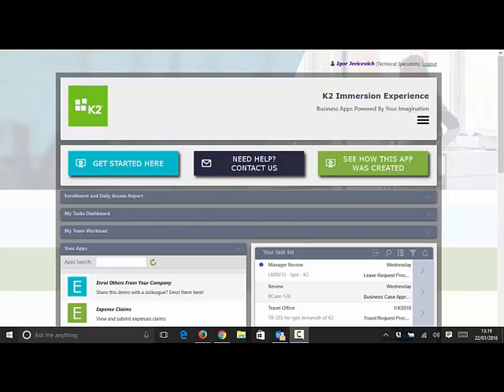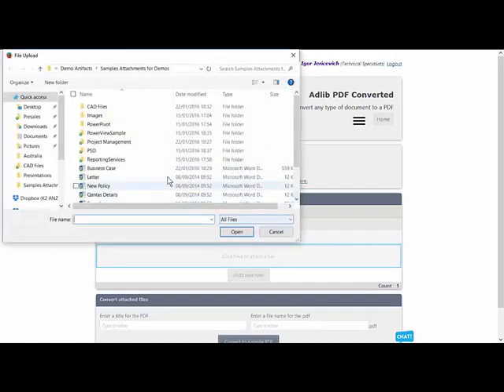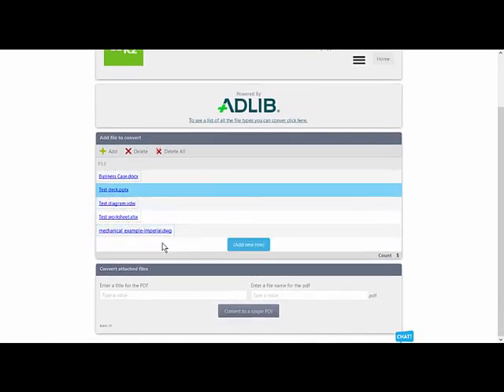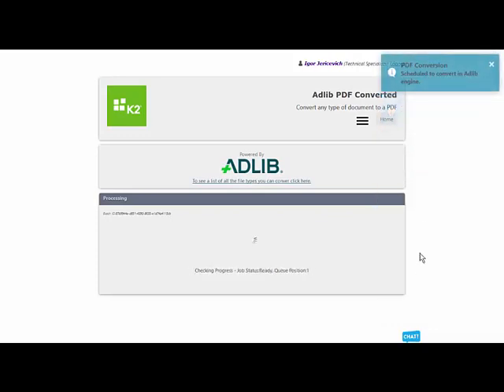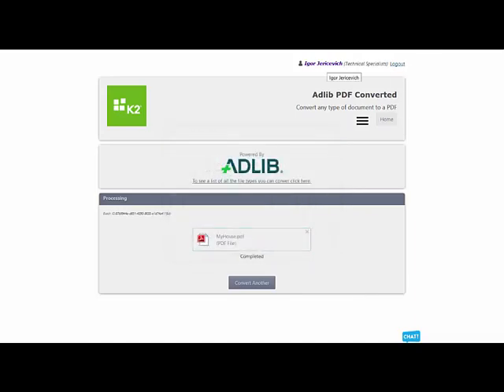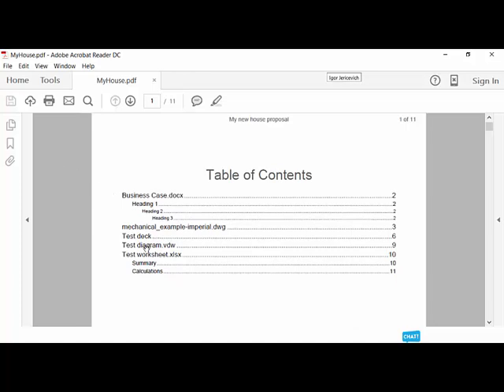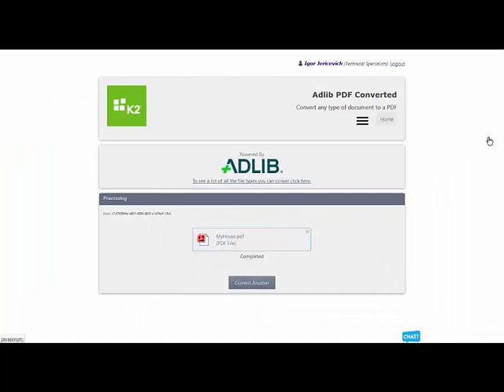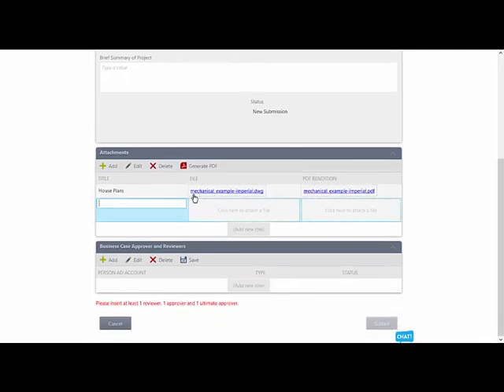Converting Multiple Document Types into Single PDF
This is a demo showing how you can use K2 and Adlib to take the hassal of dealing with multiple different document types and converting them all into a PDF.